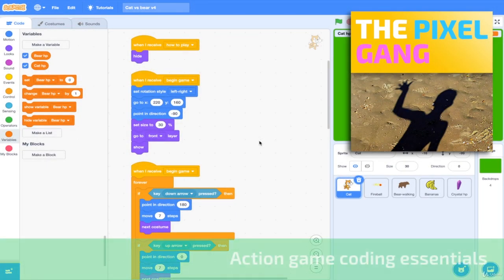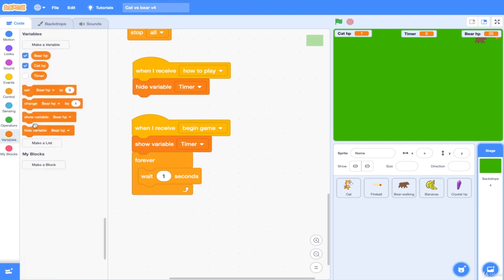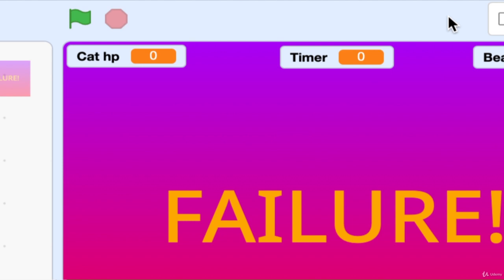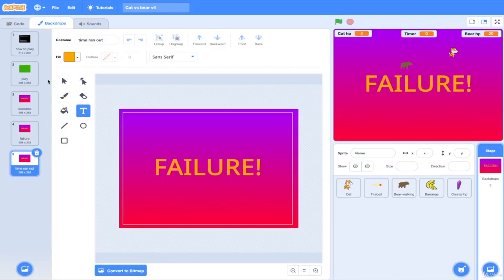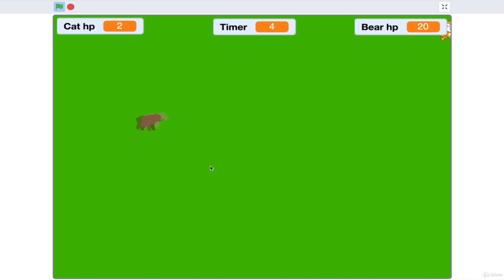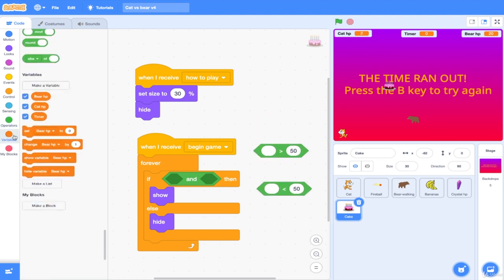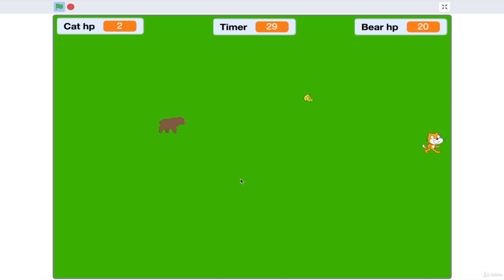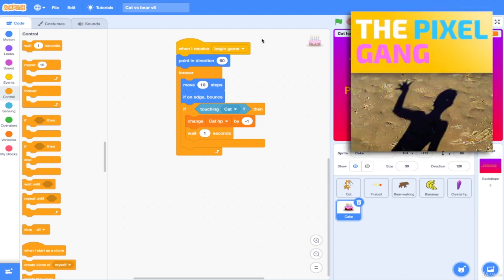11 Timers countdowns and triggered timed events